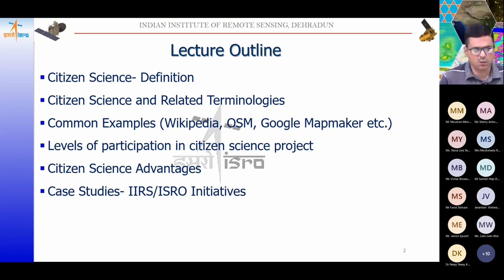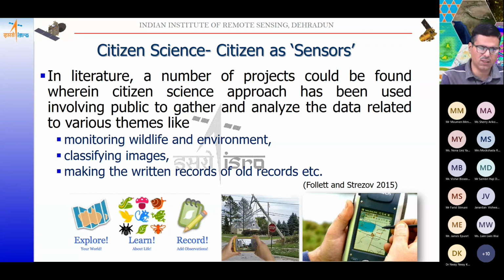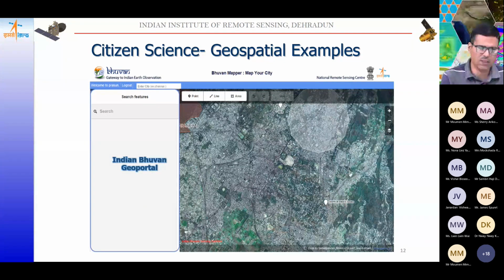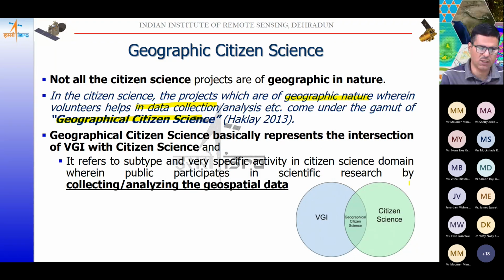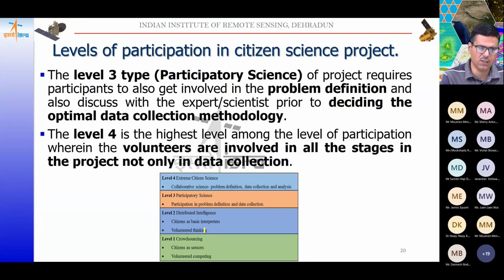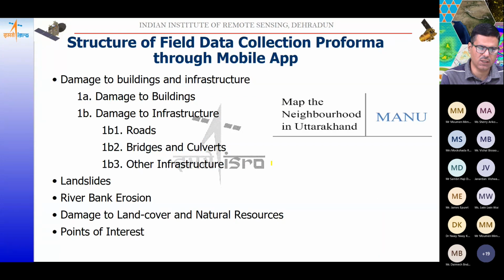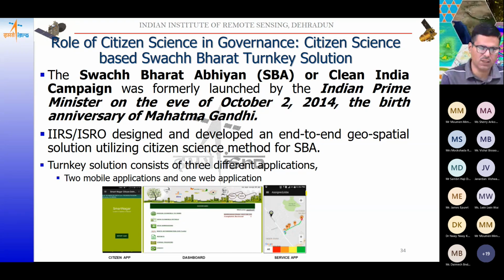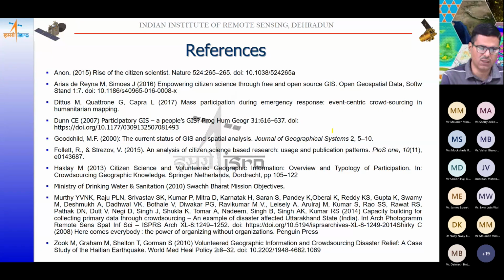Citizen Science Meeting